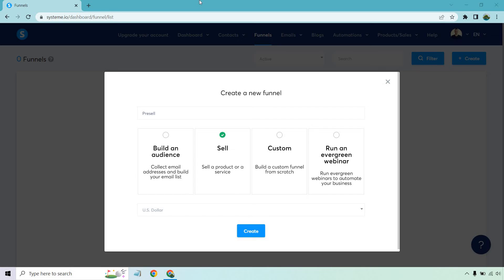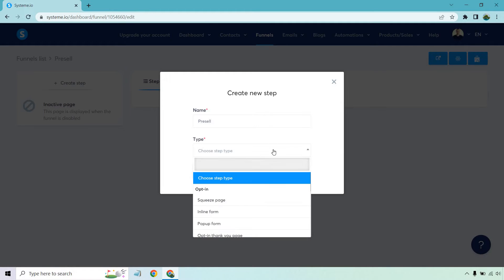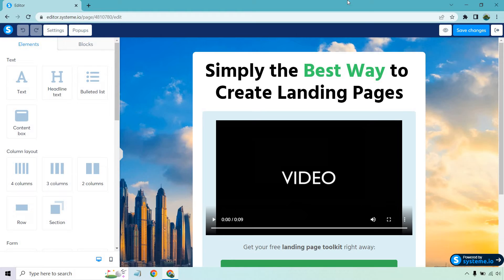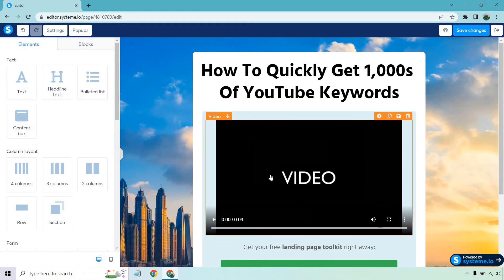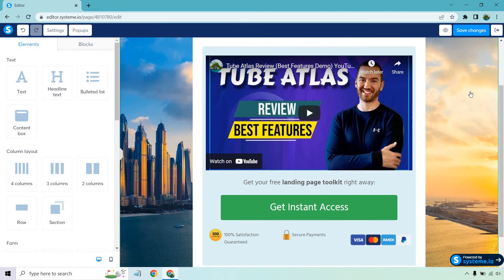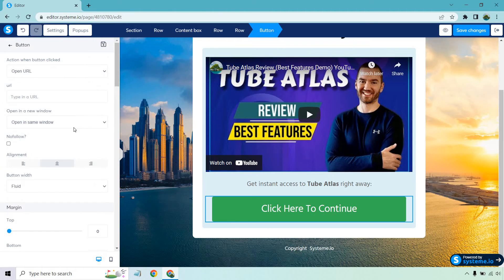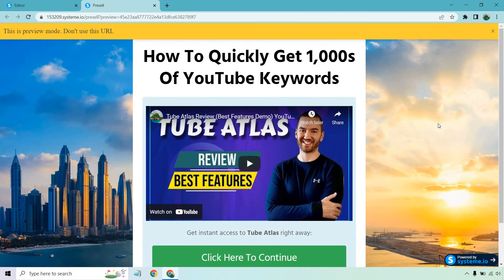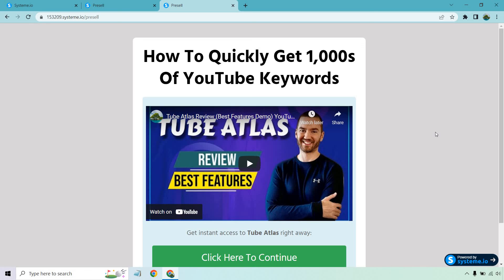Systeme.io Landing Page Tutorial (How To Create A Landing Page For Free)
Systeme.io Landing Page Tutorial Video

Systeme.io is most popular for their ability to create landing pages and sales funnels. So in this video, I'm going to show you how to create a simple landing page for free and use it to presell any type of offer (whether it is yours or someone else's offer). Check out the video to see exactly how it is done.